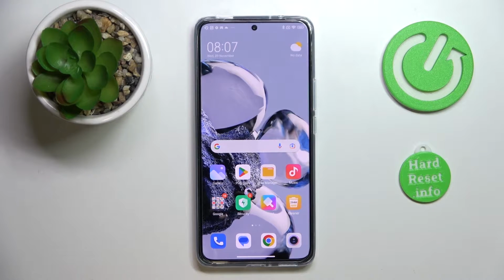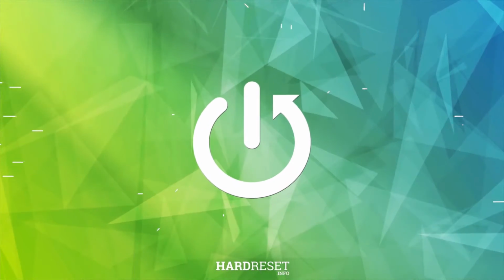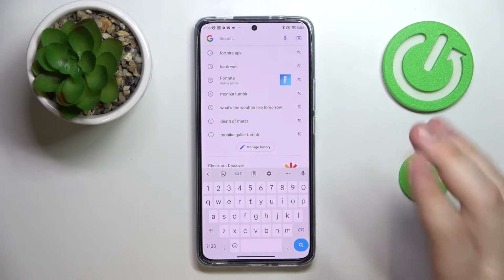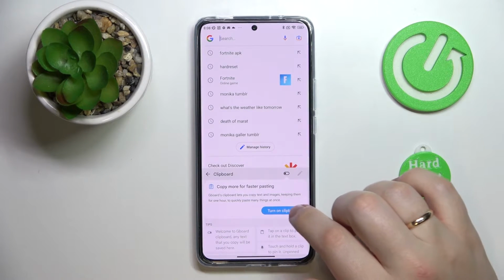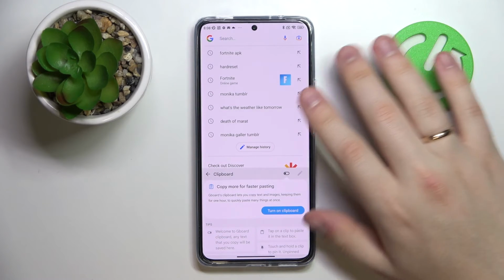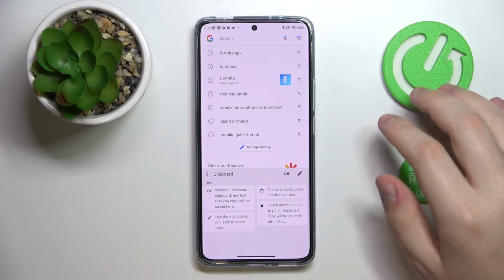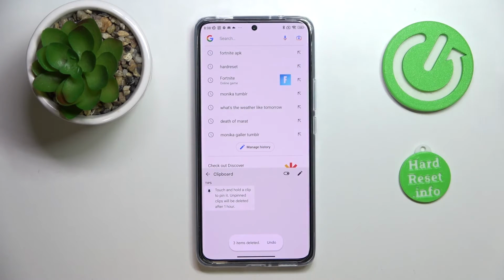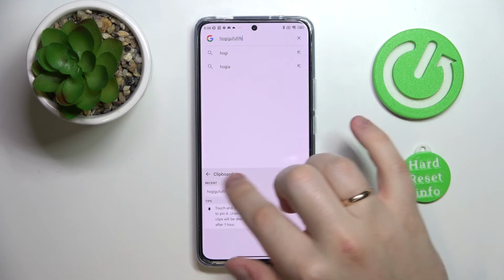How to Activate Keyboard Clipboard in XIAOMI 12T Pro – Add Keyboard Clipboard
Would you like to activate sort of clipboard attached to the keyboard in XIAOMI 12T Pro? In this tutorial we would like to show you how easily you can find proper section which will allow you to easily turn on the clipboard. It’s the place attached to the keyboard, where your device will store copied text. So let’s follow all shown steps and successfully activate keyboard clipboard.

How to activate clipboard in XIAOMI 12T Pro? How to manage clipboard in XIAOMI 12T Pro? How to add clipboard in XIAOMI 12T Pro? How to remove clipboard in XIAOMI 12T Pro? How to use clipboard in XIAOMI 12T Pro?